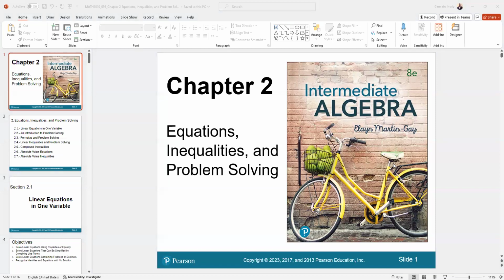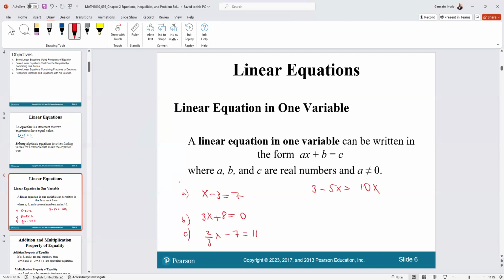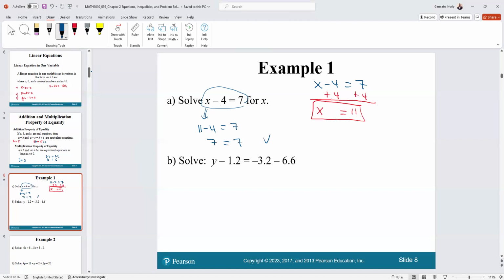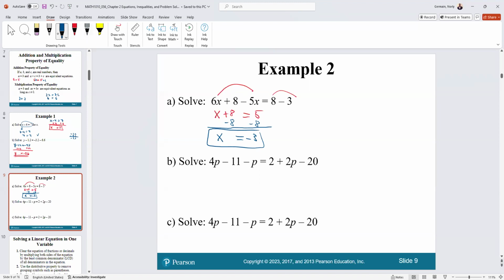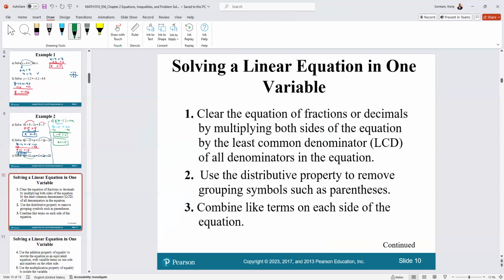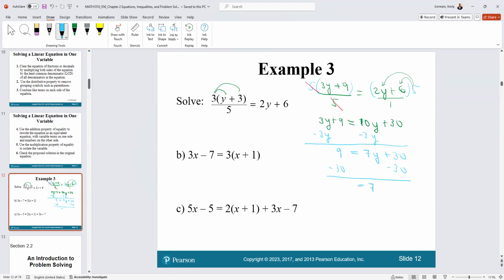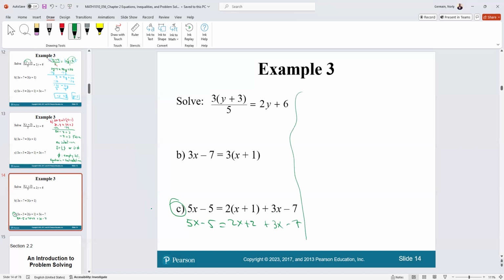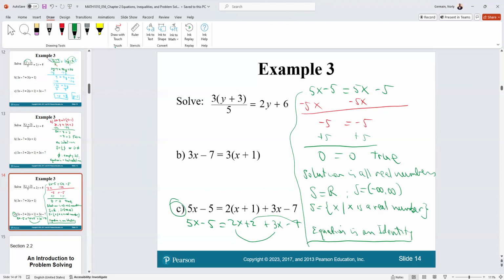Chapter 2 - Section 2.1.- Linear Equations in One Variables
Solve Linear Equations Using Properties of Equality.
Solve Linear Equations That Can Be Simplified by Combining Like Terms.
Solve Linear Equations Containing Fractions or Decimals.
Recognize Identities and Equations with No Solution.